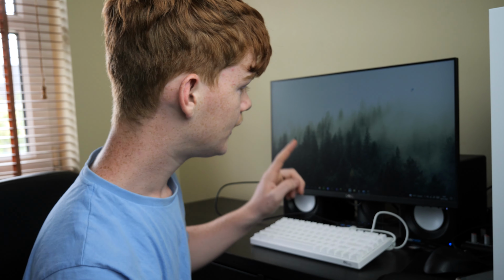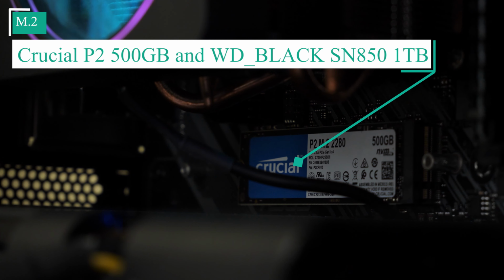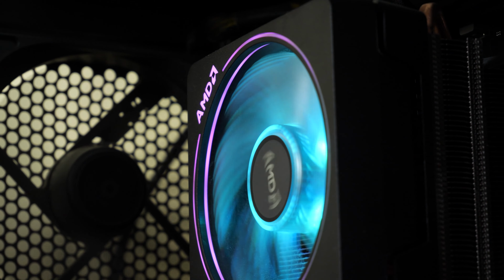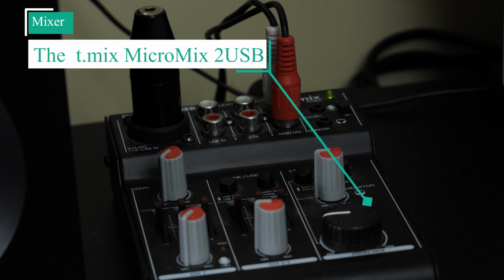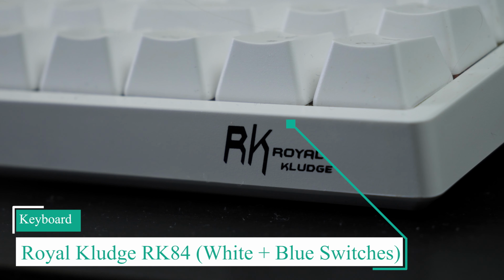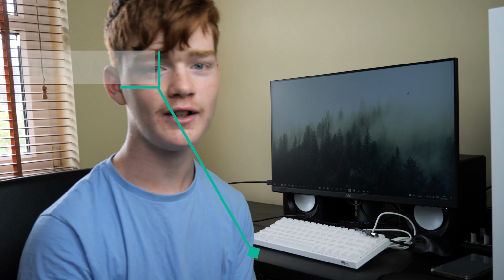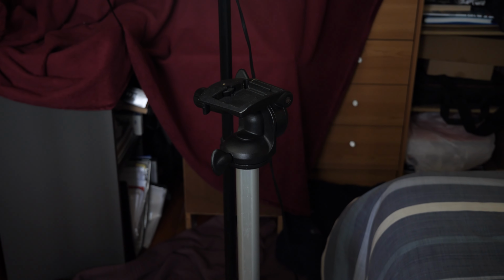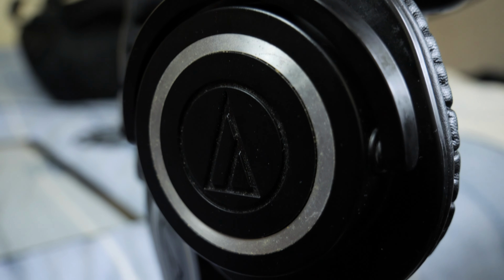Our Pretty Budget Recording Setup Tour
In todays video we give you a tour of our recording setup (my editors bedroom.) It's nothing special but we will improve it over time. We give you the run down of all our gear used for recording and editing, including the camera, pc, audio equipment and more